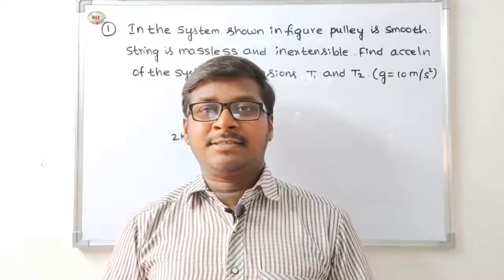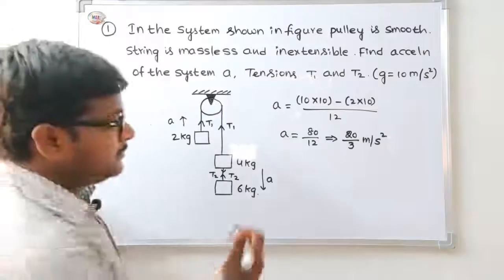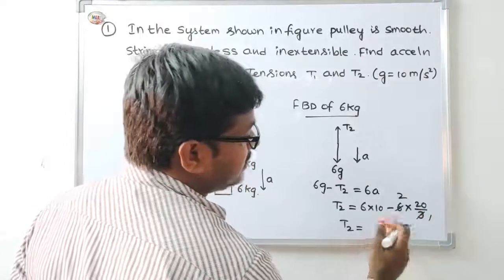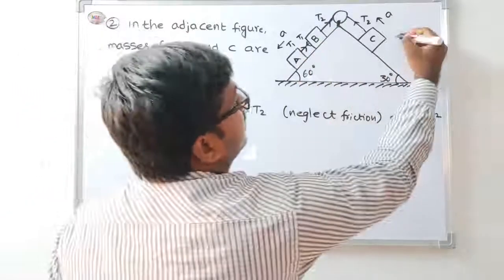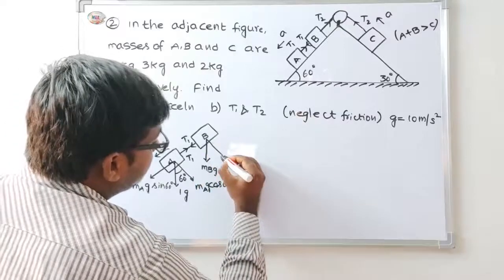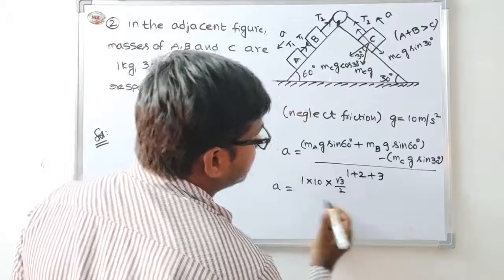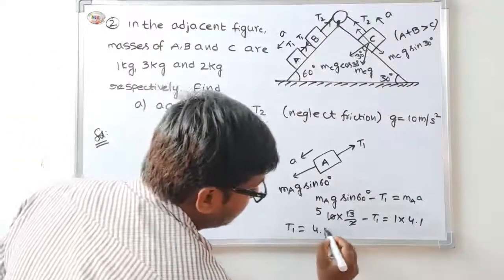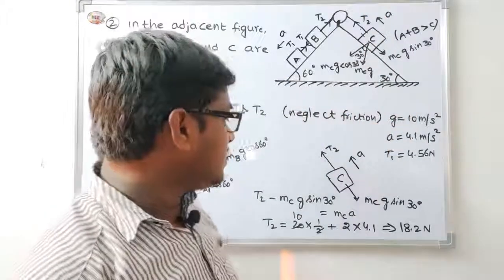Class 11 || NLM || Problems of || JEE Mains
PUC Concept video || NLM || Problems for NEET, JEE & All competitive exams.

Students can watch and the concept videos of NLM for NEET, JEE , NCERT, and All other competitive exams in proper sequence through PUC channel playlist.